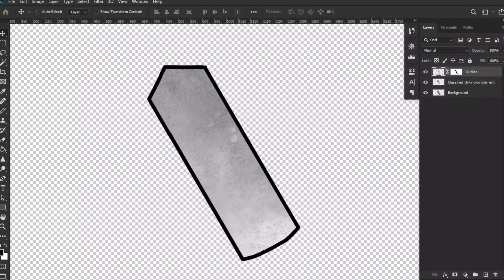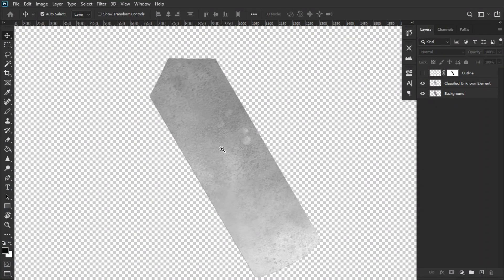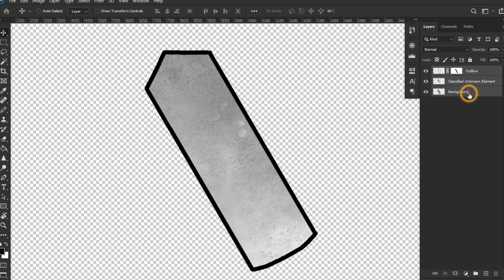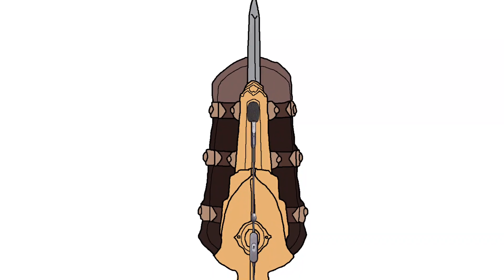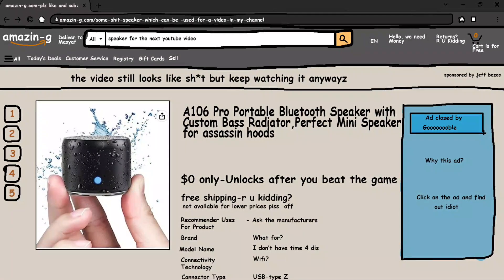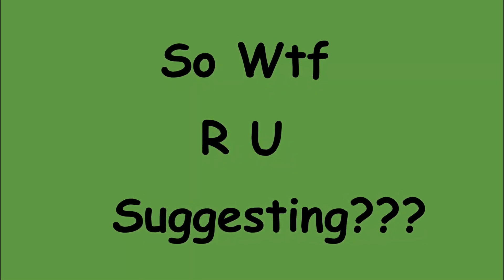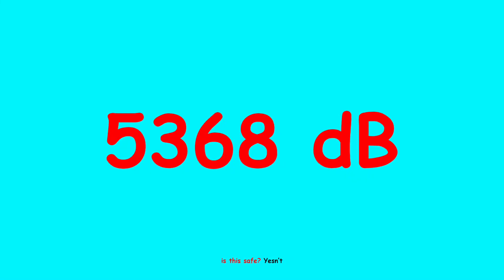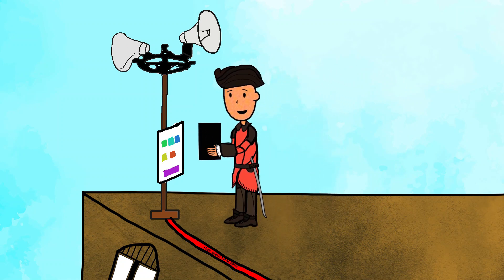How To Protect Yourself From Stealth Assassinations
Knowing how to protect yourself from stealth assassinations is essential these days. Ladies and gentlemen, time has come to put an end to the cruel stealth assassinations! NPCs have suffered from the cruel stealth assassinations for too long. If you are a NPC never think you are alone. I'll always be with you. Assassins are everywhere. Inside hay stacks, bushes. there is nowhere safe anymore.
 This device will be especially useful if you have a role in Assassin's Creed Mirage - the next game in the series, because they are going to include many techniques featured in Assassin's Creed 1. You remember that annoying assassin? Altair? Who is responsible for creating all these techniques in the first place? The traditional assassination methods he created are very dangerous.
So I made this device specifically to solve this problem. When Assassin's Creed Mirage releases on Oct.12, be ready to use this device without any hesitation to defeat the player. Pre orders are available from now on. And don't worry you'll get a 6 months of warranty for this.

0:02 - Assassinations with hidden blades
0:30 - Structure of the hidden blade
1:42 - Visiting Altair in Masyaf; The root place of assassins
1:47 - Hidden secret behind the hidden blade and the assassin hood
2:06 - Hidden blade sound
2:22 - The ultimate solution
2:47 - Installation of the device
2:56 - The device in action

My PC (which I use to program all these cool anti-assassin's creed gadgets)
Dell Inspiron 15 5000 Series Laptop

How to support the cause???